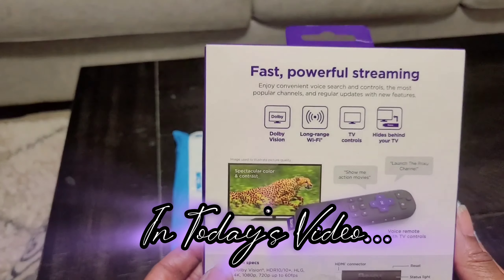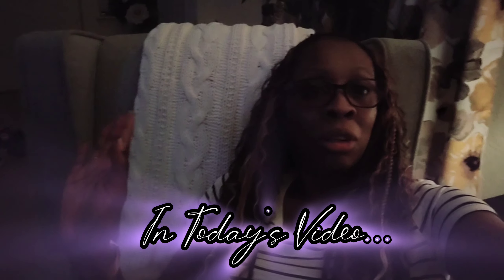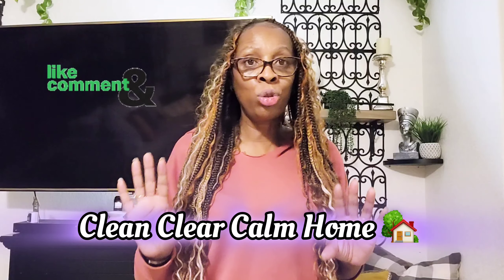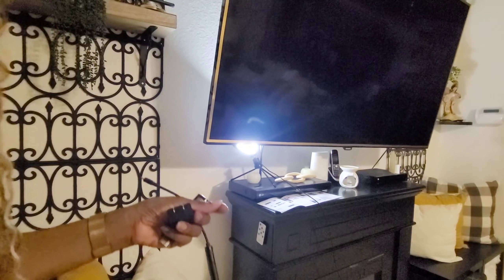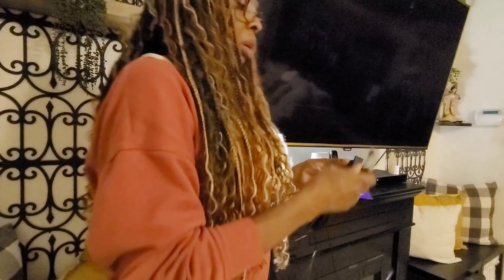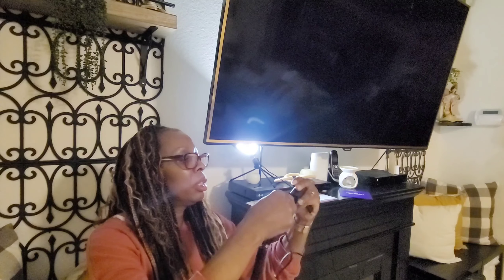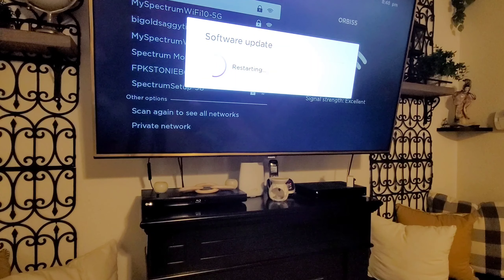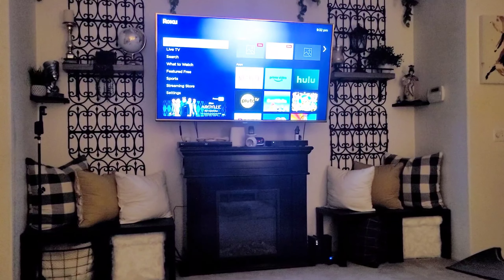*New* Let's Get Streaming!|Roku Streaming Stick 4K Unbox, Install, & Review roku rokustreaming 🖥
Hey, Cleaning Buddies!👋🏽 In Today's Video, I will be unboxing, installing, and reviewing a Roku Streaming Stick 4k. All while having a Hot Flash!! 🥵🔥🧯🖥

💐Happy Blessed Mother's Day❣️💐

Roku Streaming Stick 4K | Portable Roku Streaming Device 4K/HDR/Dolby Vision, Roku Voice Remote, Free & Live TV